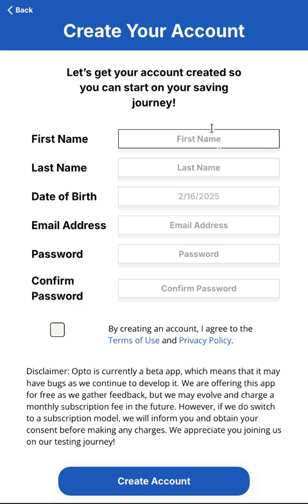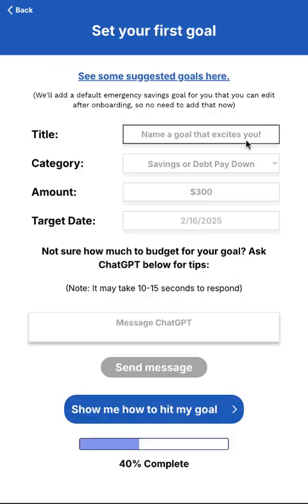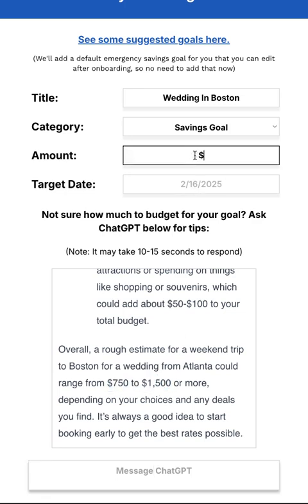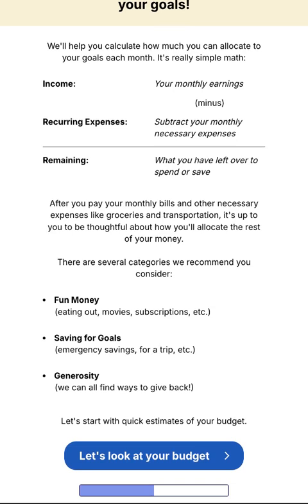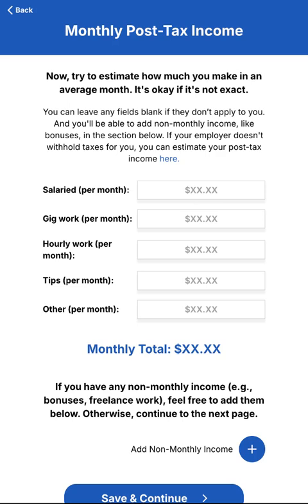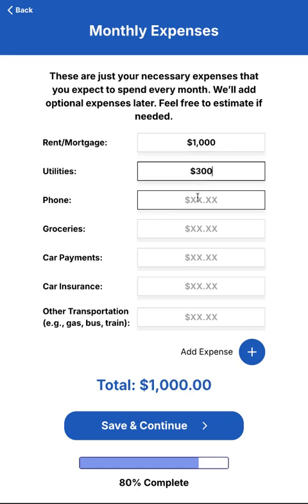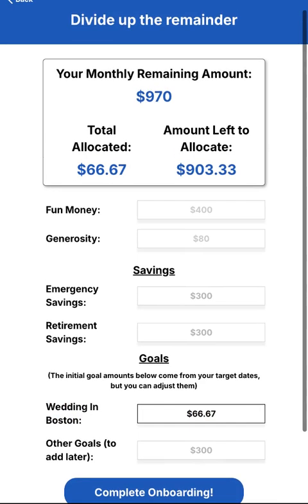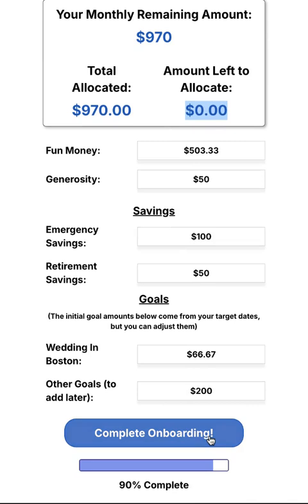Opto Onboarding Guide (1/2)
The instructions in this video should help you easily get your Opto account set up and ready to go!

And please see part 2 of this video to get a basic overview of how to use Opto to reach your financial goals

You can jump to a specific section of the video below:
00:00 Introduction
01:16 Setting goals
02:02 Using ChatGPT to estimate goal amounts
03:56 Budgeting overview
04:35 Savings
05:22 Income
06:45 Expenses
07:49 Divide up the remainder